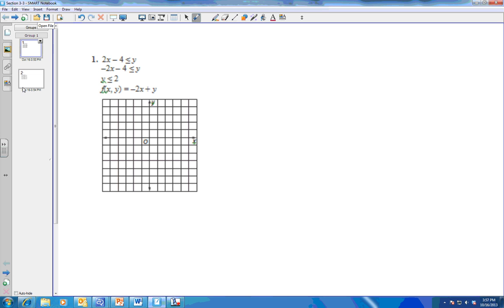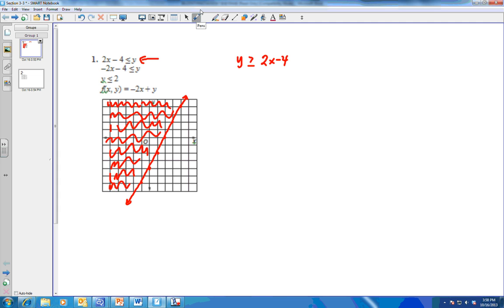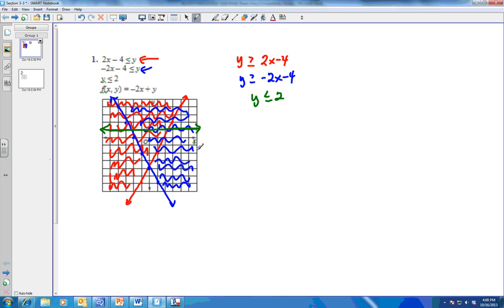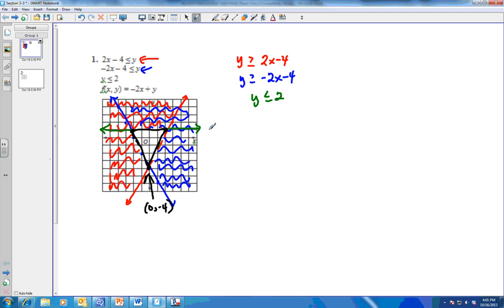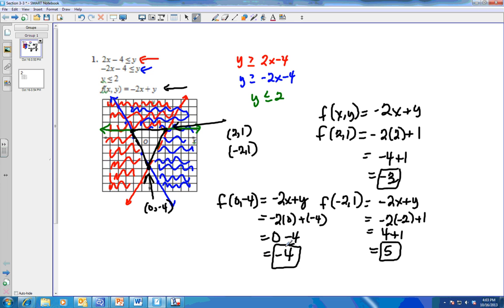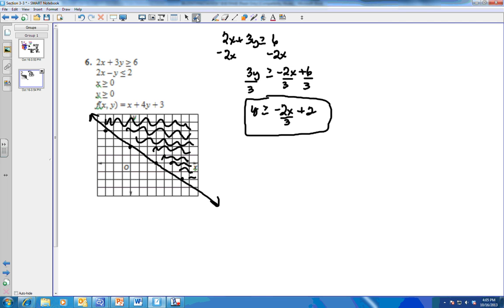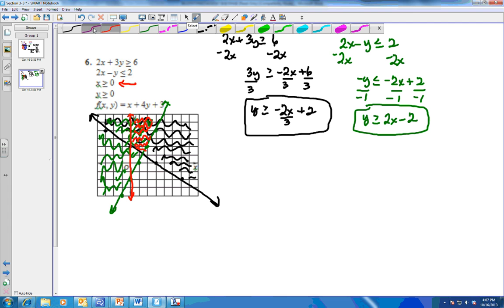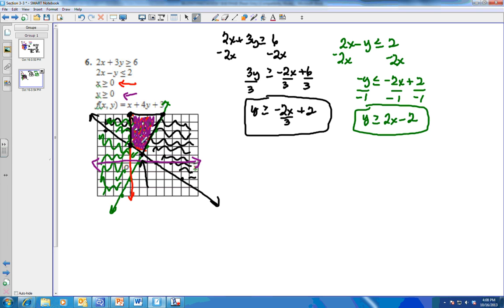Algebra 2 Section 3 3